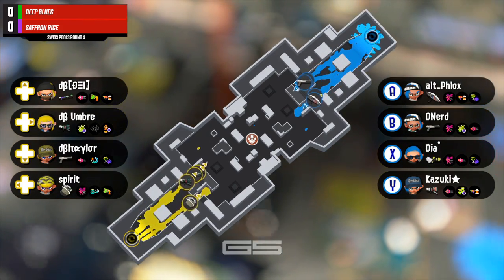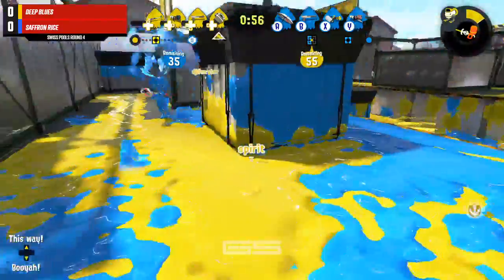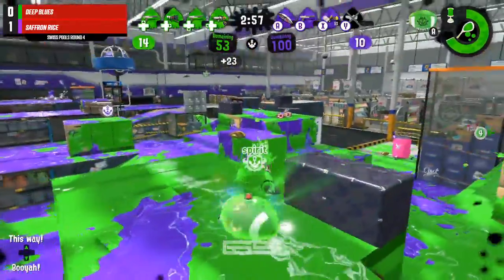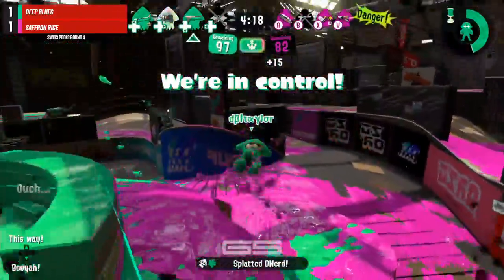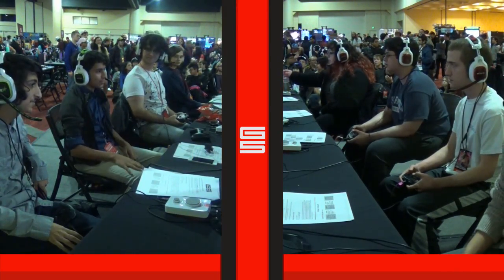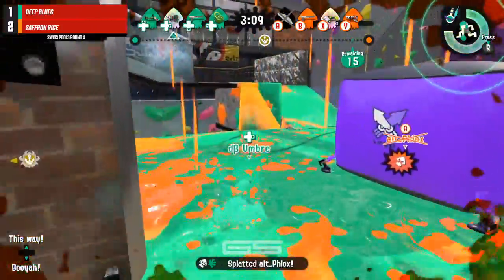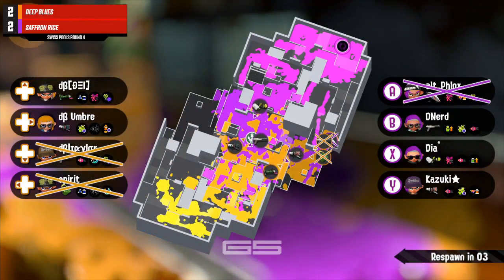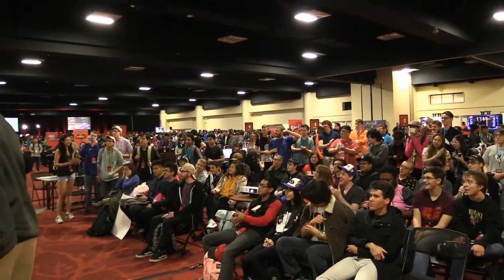GENESIS 5 Splatoon - Deep Blues vs. Saffron Rice - Pools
Splatoon 2 at Genesis 5 was the first Splatoon 2 LAN Major in 2018. With 30 players, over 150 Splatoon players, and top talent from 7 countries, Genesis 5 saw Splatoon descend on Oakland, CA from January 19-20.